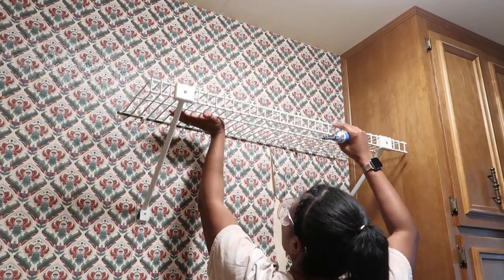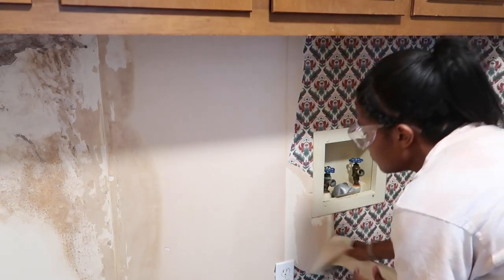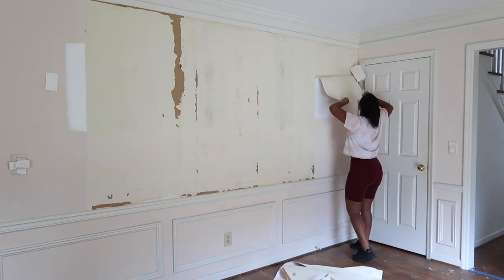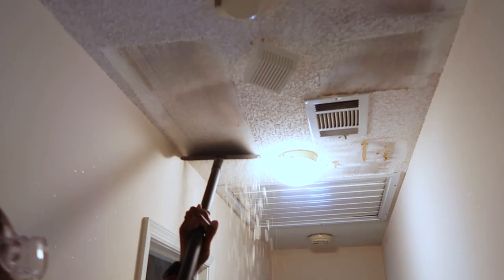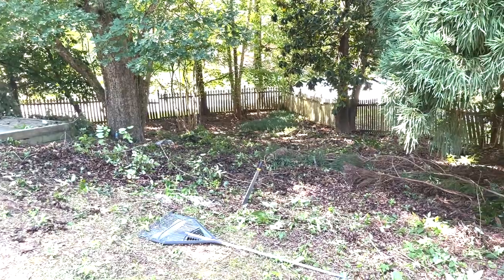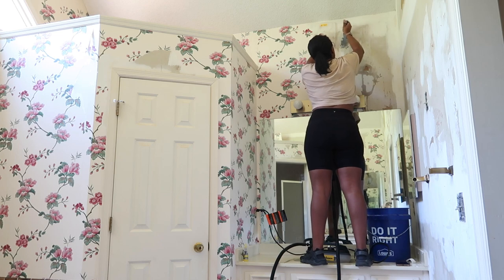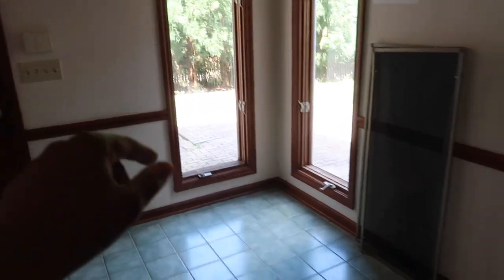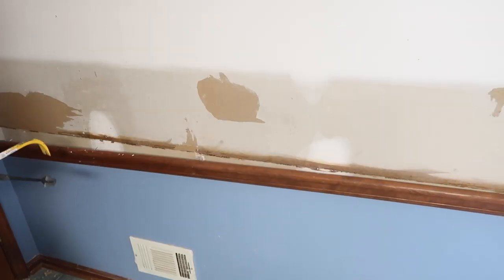Watch Me Prep My Kitchen Wall In My Fixer Upper | EP.6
In today's episode i'll be sharing my kitchen wall prep in my fixer upper. I'm so happy to be sharing another episode of our Reno process renolife. 🏠

Our Realtor:
Chloe Robinson
Fathom Realty GA, LLC